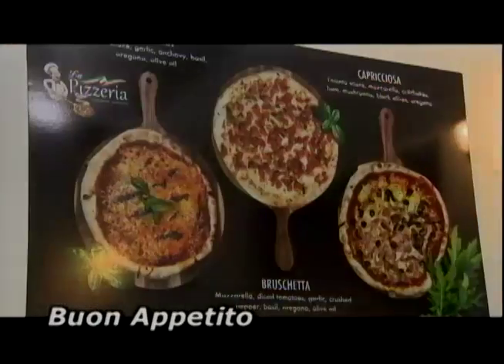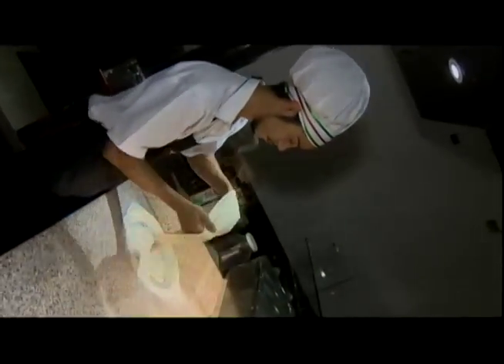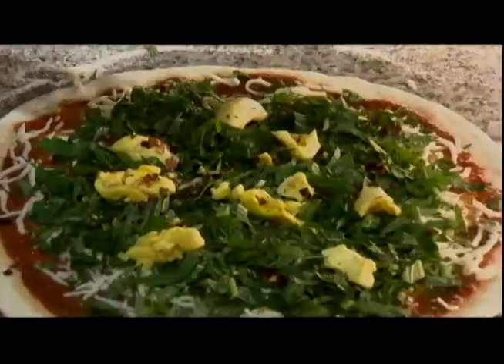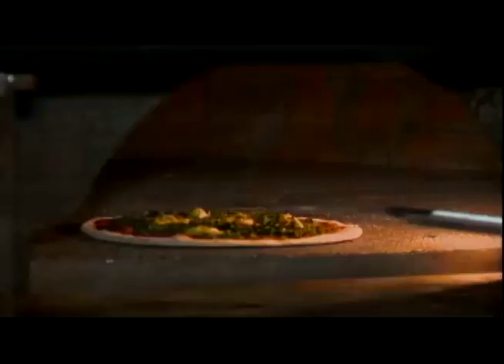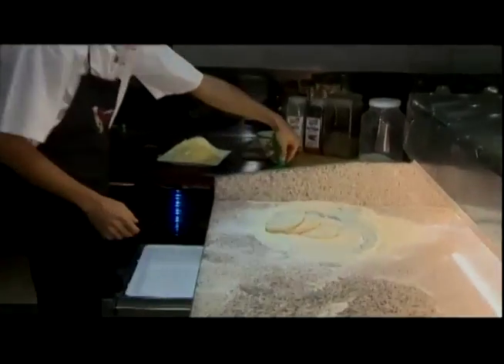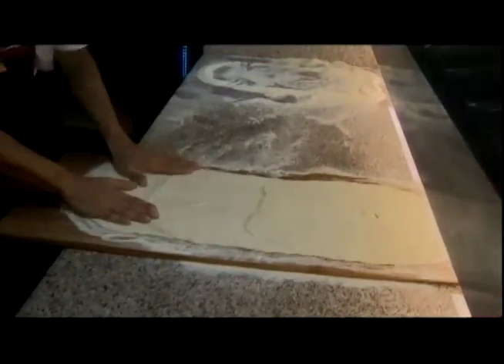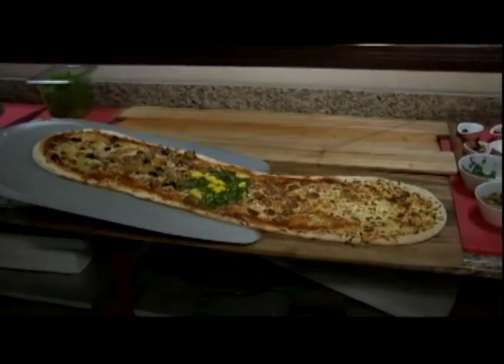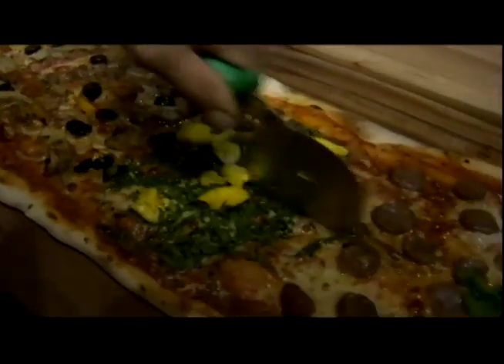Buon Appetito - E.R. - July 7 2017